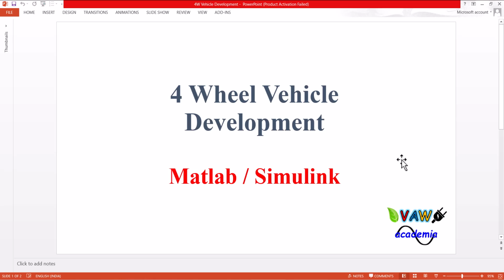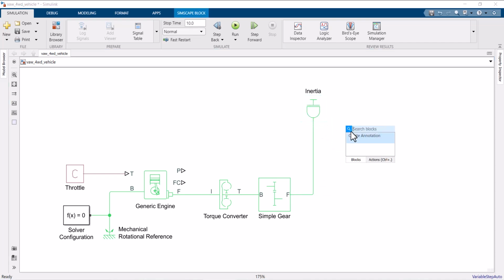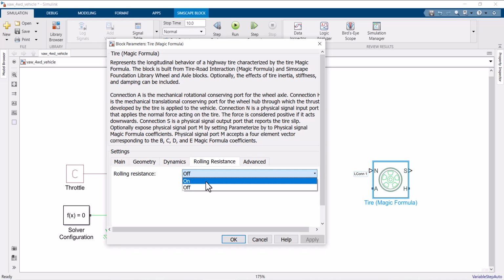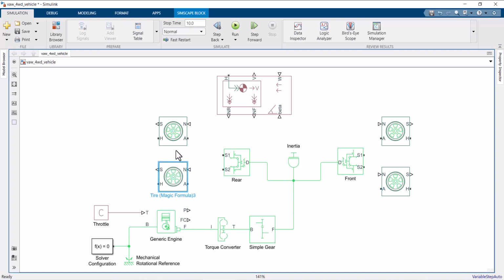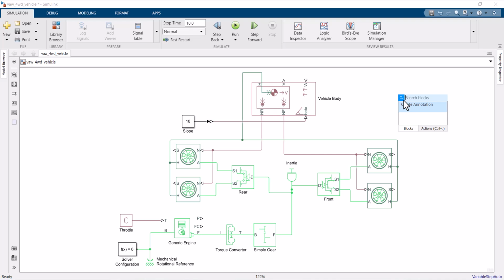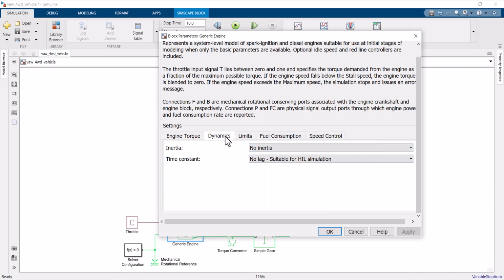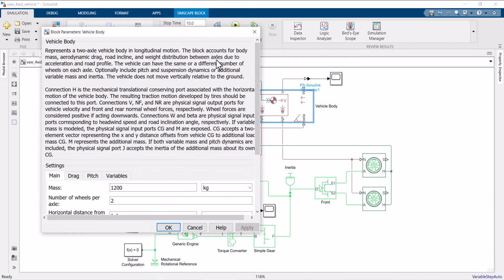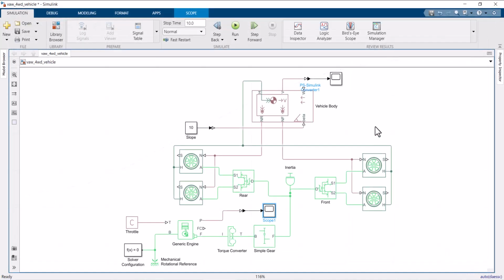Four Wheel Drive Vehicle Development using Matlab / Simulink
Simulation of Four Wheel Drive Vehicle Development using Matlab / Simulink